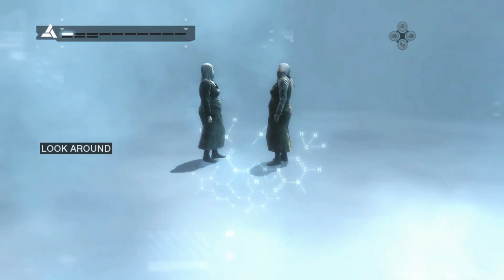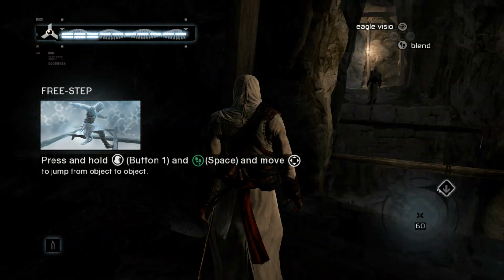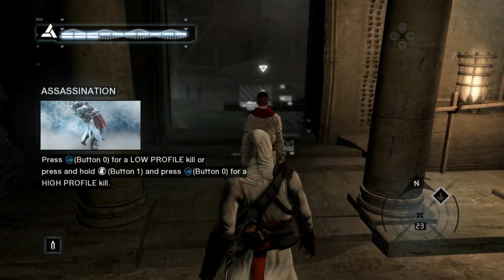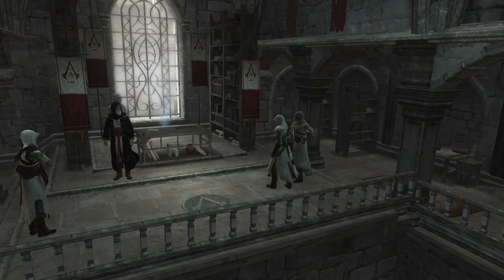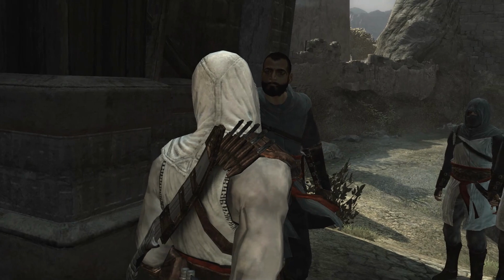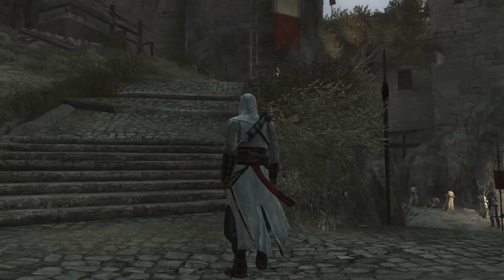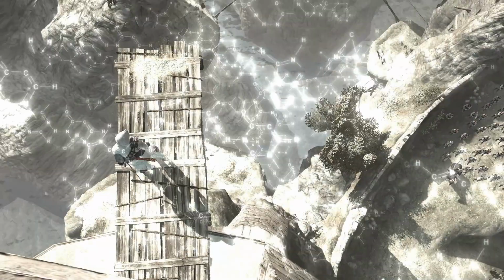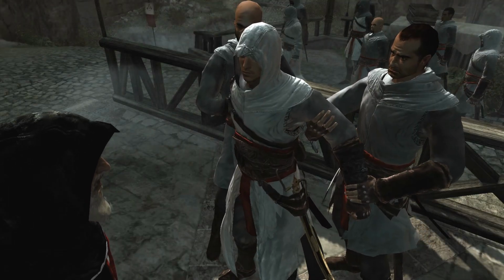Playing the Original Assassin's Creed 1... The Arrogance of Altair Ibn-La Ahad (Part 1)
We go back in time to visit the time of the 3rd crusades of what is modern day Syria in 1191 to take on the role of Altair Ibn-La Ahad, a head strong assassin tasked for recovering an artifact under the dome the rock in Jerusalem. But will things go well for us? Find out...